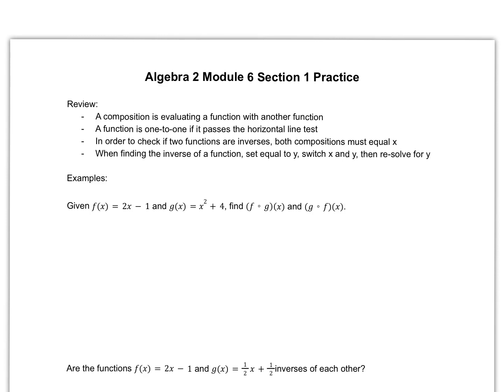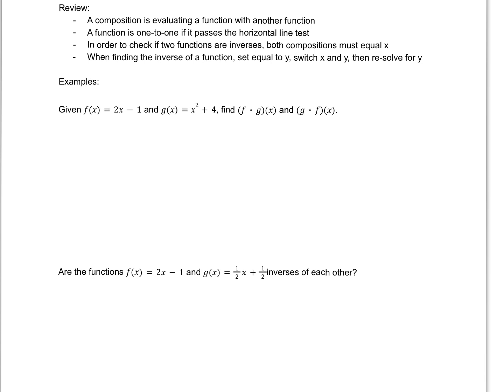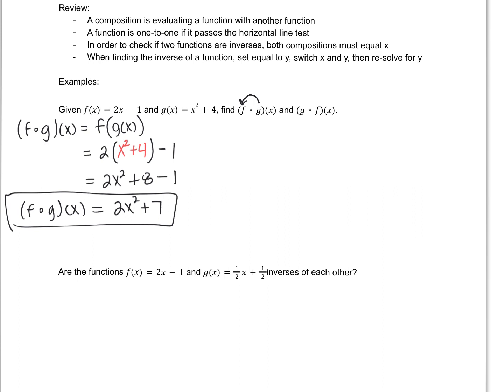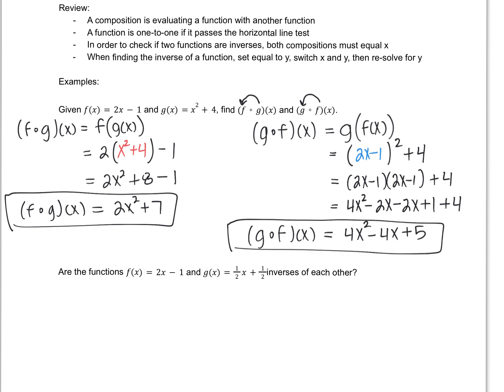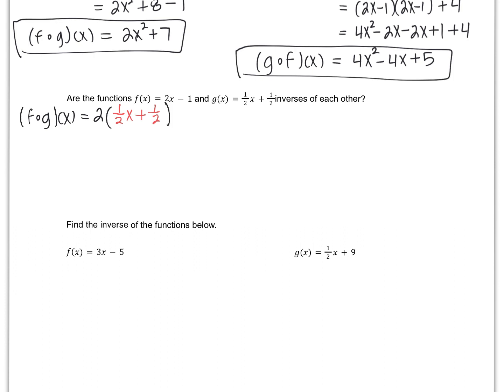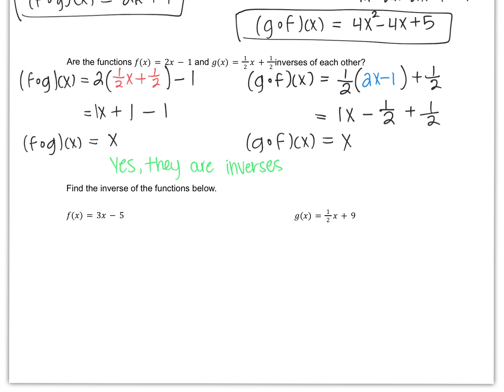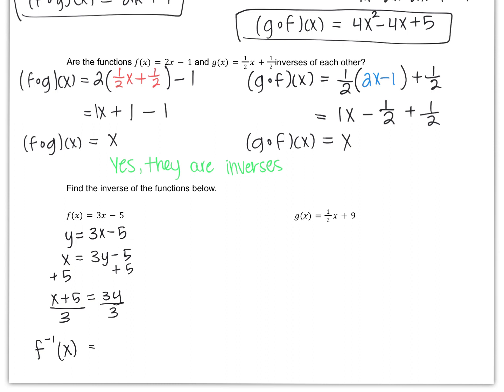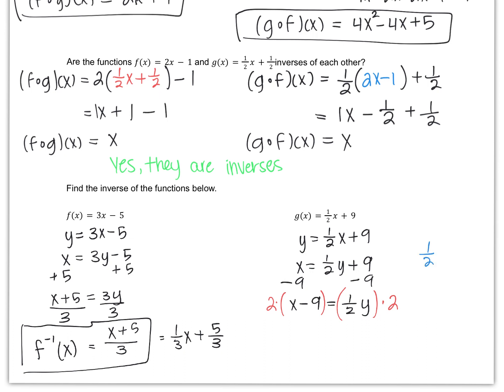Alg 2 6.1 Extra Practice.mp4